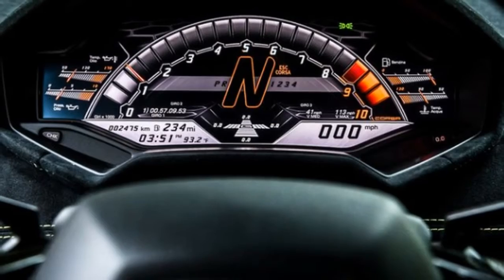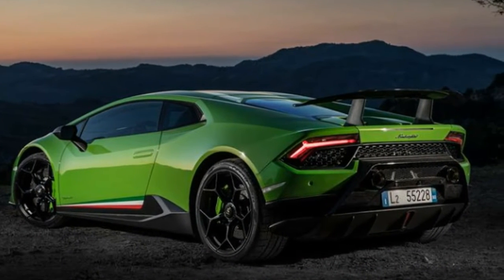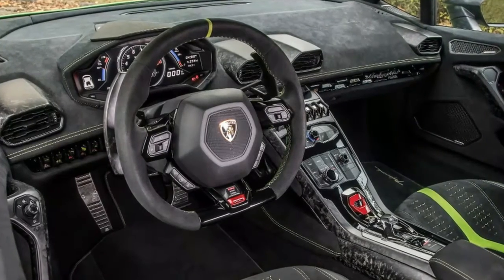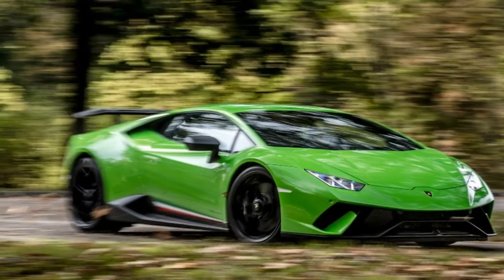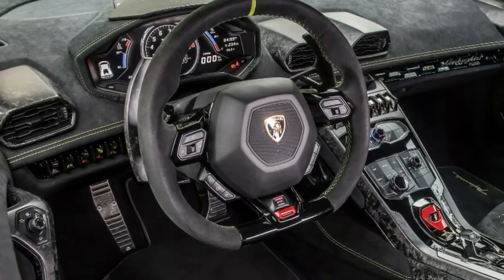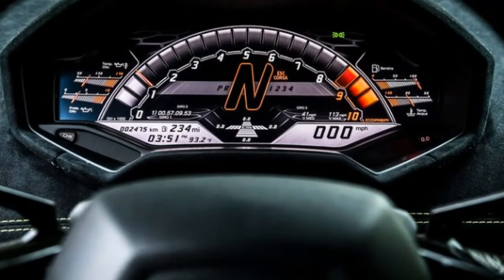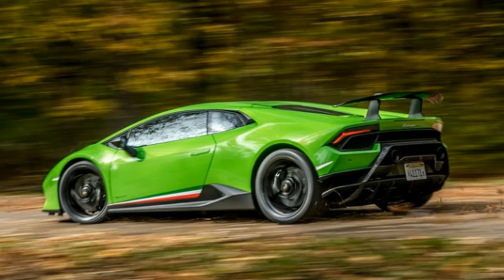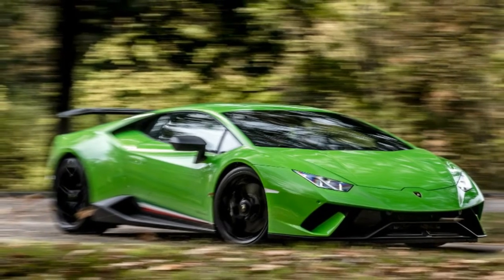Amazing 2018 Lamborghini Huracan Performante Ever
Lambo's Performante Turns in a Performance:

Zero to 60 in 2.3 Seconds!

2018 Lamborghini Huracan Performante.

Science and reason have a tendency to underestimate our familiarity with it as we age, yet there is enchantment left on the planet. A rich vein of it can be mined from the very name "Lamborghini," and the Huracán Performante crackles with the stuff.

Lamborghini utilized no enchantment in making the Performante, only a down to earth and solid system of including power, evacuating weight, and enhancing optimal design versus the standard Huracán. The first of those is to a great extent on account of wind stream changes, netting 29 more pull and 30 extra pound-feet of torque, for sums of 631 and 443, individually. The Performante's lower weight is the aftereffect of an improved fumes framework and more extensive utilization of Lamborghini's Forged Composite, a sap fortified with short, hacked carbon filaments.

All points and wrinkles, the smaller than normal Murciélago look is extraordinary on any Huracán, yet not even in the steamiest math-instructor dreams does geometry look so great as on the Performante. Most of the back view comprises of deliberate grille work for debilitating warmth created by the 8500-rpm V-10, highlighted by the amazing dark marble appearance innate in Forged Composite's produce.

It's the inescapable consequence of increasing 443 pound-feet through a seven-speed double grip transmission then through four Pirelli P Zero Trofeo Rs, yet what happens when you connect with dispatch control unquestionably feels like enchantment. The Performante quickens so hard, you don't know whether your eyes are extending in light of the fact that your mind is edgy for more info or if it's essentially the g-powers pressing your eyelids profound into your skull. In any case, 60 mph goes in 2.3 seconds, a change of 0.2 over the customary Huracán. After the gut-punch dispatch, the quarter-mile whooshes past in only 10.2 seconds, and soon thereafter the Performante is howling past 136 mph.

So tight is the focal point of the Trofeo Rs that driving in the rain is truly alarming. Gotten on a twisting street in a deluge, we were beaten by a creature control truck. Be that as it may, on dry asphalt, the grasp is shocking, with the Performante joining a first class club, posting 1.11 g's on the skidpad. Additional stunning is the means by which the express levelness of the body plots with that hold to influence 1.11 g's to feel so vexing. A prevent from 70 mph takes 135 feet. Furthermore, in non-outrageous use, close immaculate pedal feel makes adjustment simple.

The air vents, entryway pulls, move oars, and focus comfort trim bring the Forged Composite dark marble investigate the lodge, where it's encompassed by other exceptional touches. From the flip switches for the windows and different controls to the difference shading punctures and striping on the seats to the warrior fly style flip-cover over the begin/stop catch, the Huracán never gives you a chance to overlook that you're not simply in an auto, you're in a Lam-bor-ghi-ni.

There are disadvantages, certain. The single-piece carbon-shell hustling seats are so restricted and hard that, for a considerable lot of us, the wounding on our hips ended up obvious in a hour or less. Entrance and departure require such accomplishments of twisting that your creator kneed himself in the face getting out. Also, it's boisterous inside. The fumes has a (generally) calm mode, however let's get straight to the point: One thing you're not going to be in a Performante is agreeable. So why trouble? Give it a chance to feel uncommon. Give it a chance to feel like enchantment.